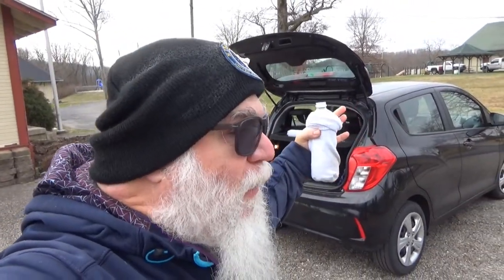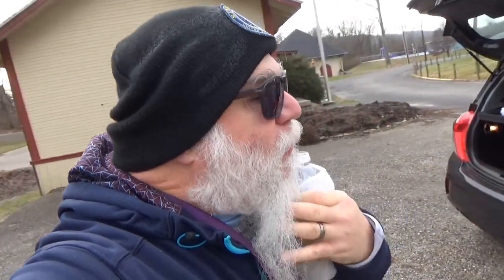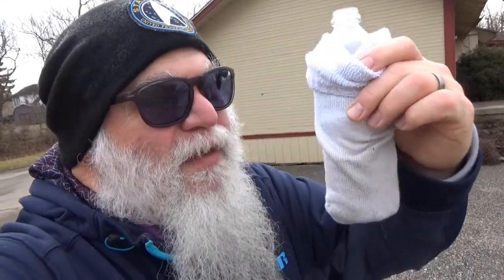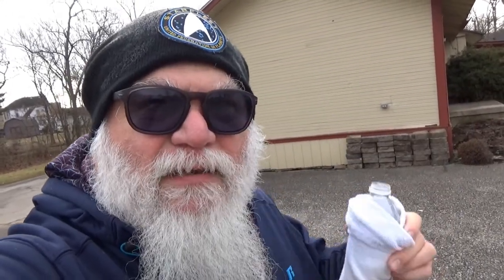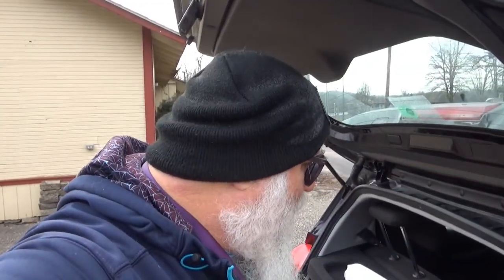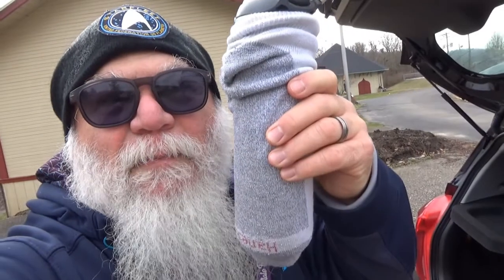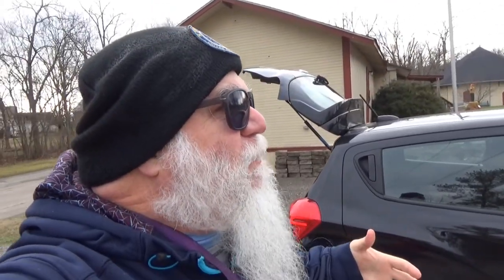Old Pair OF Tube Socks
Today's episode I talk about a discovery that helps keep my water bottles from freezing.

We have a New video 5 days a week Monday through to Friday at  9 AM

sometimes We have videos on the weekends too

Edited with MAGIX Movie Edit Pro Premium 2020

1Bubbamike1 Production